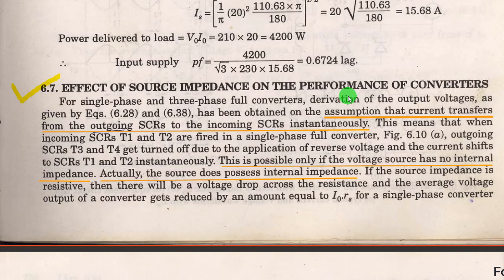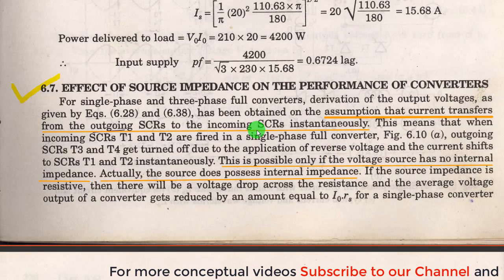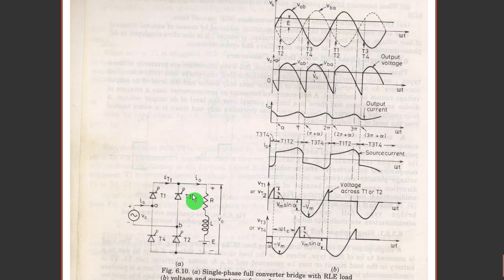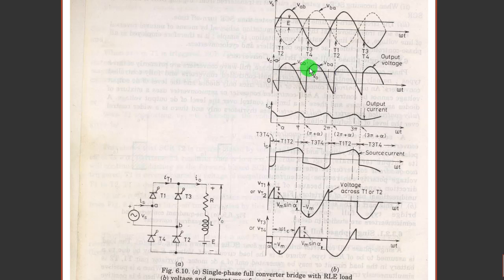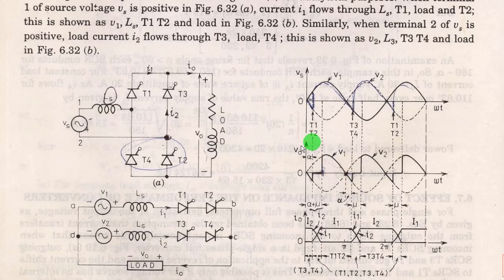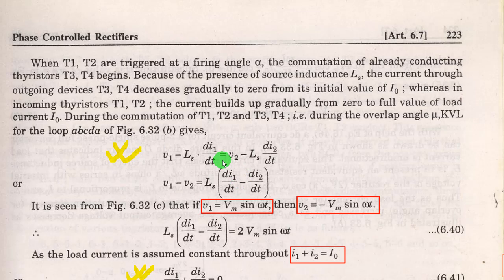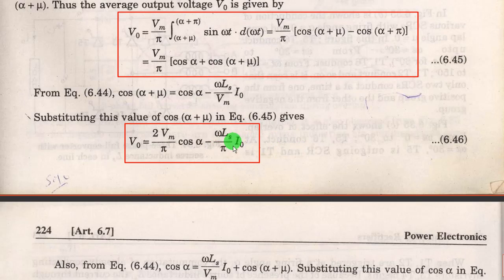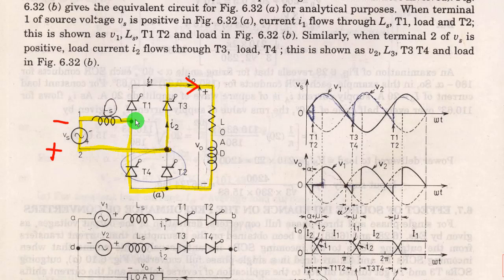What is the Effect of Source Inductance (Overlap Angle) in Rectifier Circuit?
After watching this video, you will learn the effect of source inductance in full-wave rectifier, overlap angle. At the end of the video, you will be able to draw the output voltage waveform with source-side inductance, write the mathematical equation of the output voltage.

Power Electronics is an important subject in Electrical Engineering and also in Electrical and Communication Engineering. The working principle, circuit diagram and industrial application of ac to dc rectifier, dc to ac inverter, dc dc converter, SMPS, cycloconverter are explained in this course. It is highly recommended that watch the videos sequentially to understand better.

These concepts will help you to score well and get a better rank in gate 2020 and other competitive exams.

Study EETech is dedicated to all Electrical Engineering students. It will offer you the best quality conceptual video lectures on different subjects of Electrical Engineering.

Do not forget to put your precious feedback in the comment box. This will help us to grow high and provide you with quality content. Thank you.